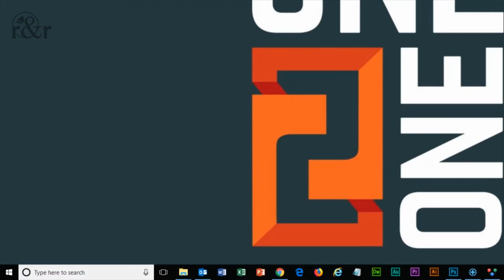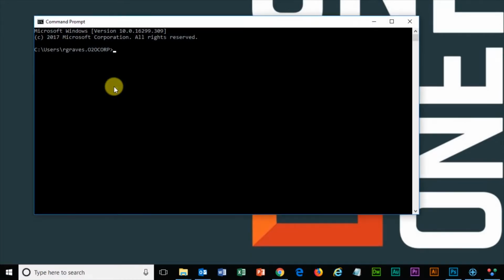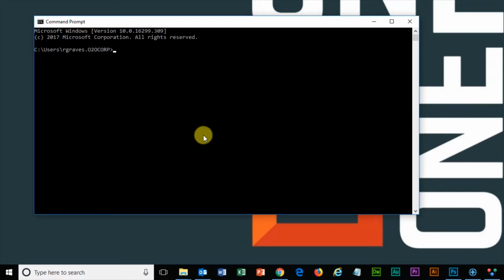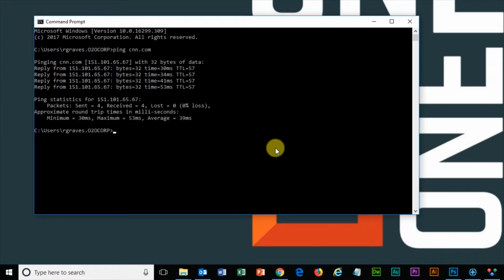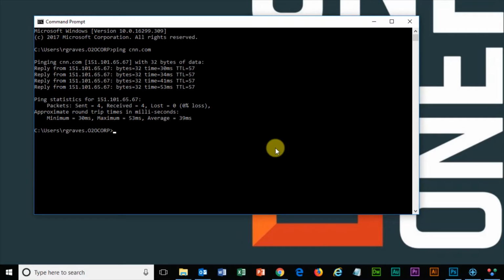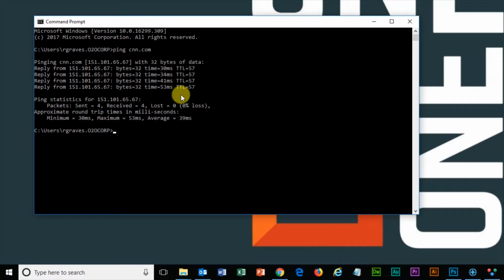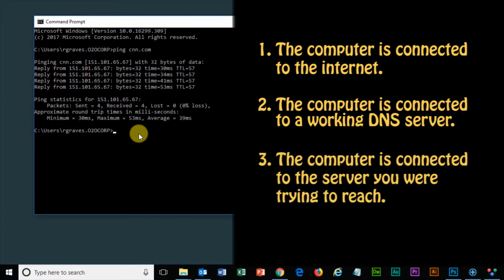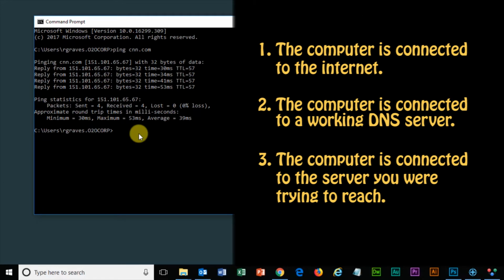R&R with ONE 2 ONE - E.42 - Ping Tests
Episode 42 of our video series "R&R with ONE 2 ONE".  Have you ever wondered if you were really connected to the internet?  Or if the server you're trying to reach is having a problem?  Ping tests are an easy way to help troubleshoot basic networking issues.  Today we discuss how to perform a basic Ping Test and what the results can tell you about your connection.